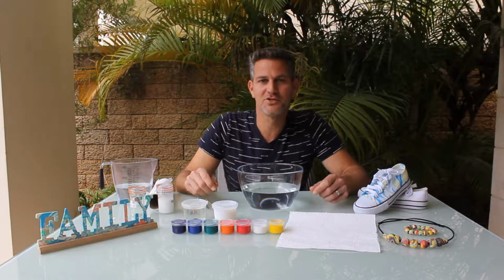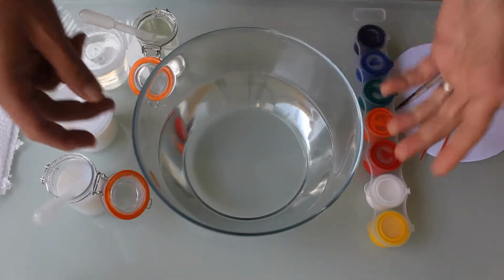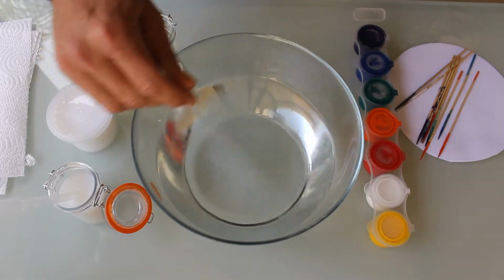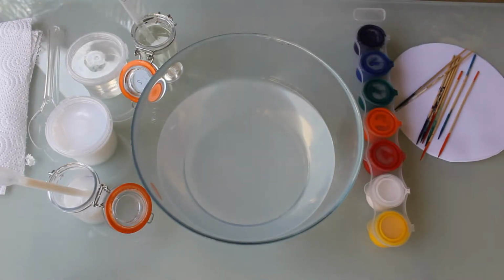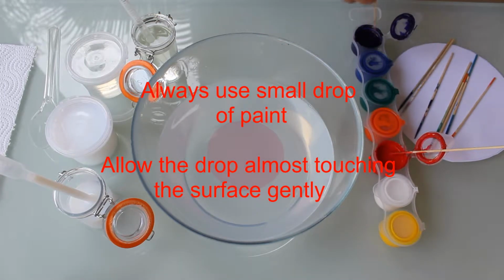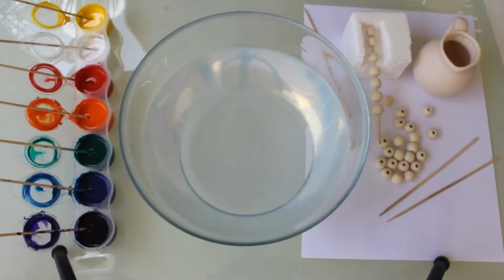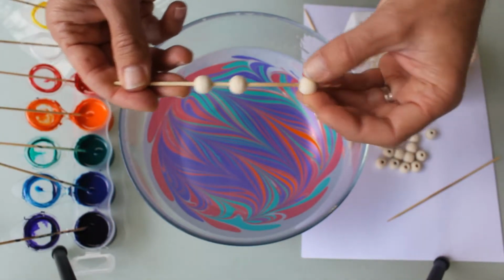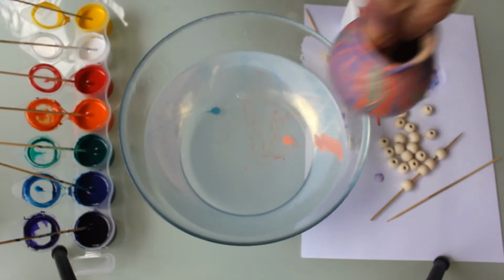MagicOnWater - Tutorial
Advanced technique for marbling and hydro dipping